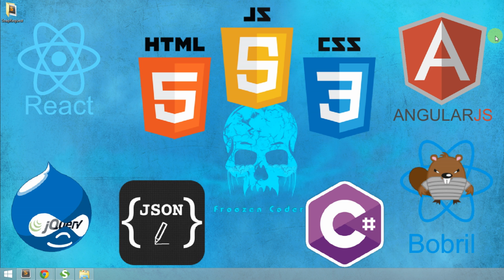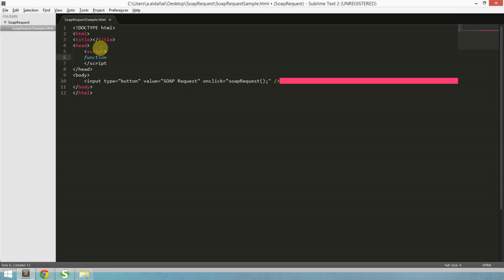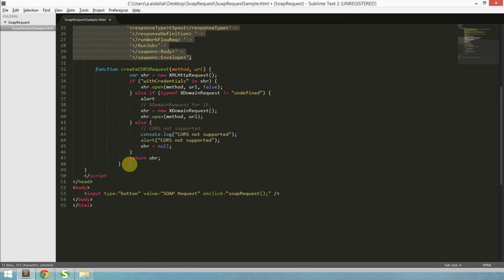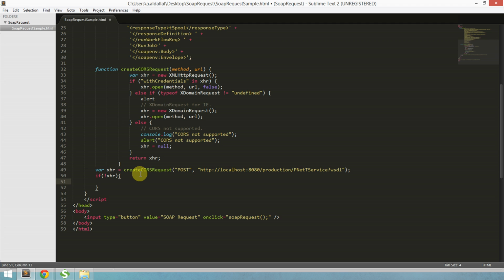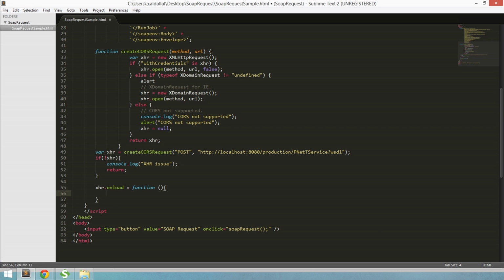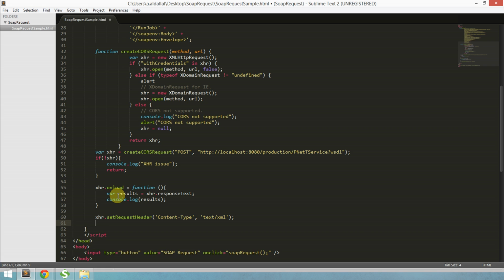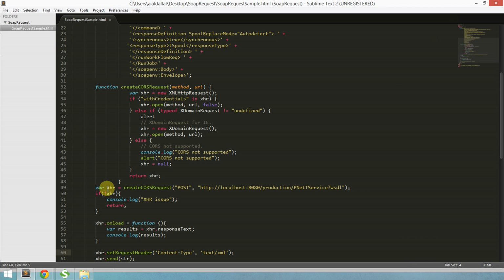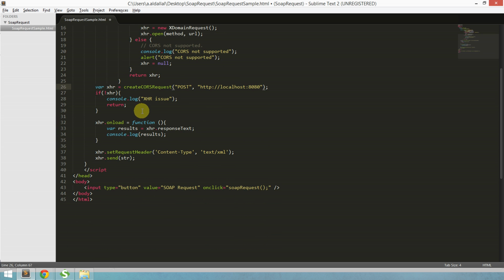SOAP Request / Response using JavaScript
function soapRequest(){
  var str = 'your SOAP request';

        function createCORSRequest(method, url) {
                    var xhr = new XMLHttpRequest();
                    if ("withCredentials" in xhr) {
                        xhr.open(method, url, false);
                    } else if (typeof XDomainRequest != "undefined") {
                        alert
                        xhr = new XDomainRequest();
                        xhr.open(method, url);
                    } else {
                        console.log("CORS not supported");
                        alert("CORS not supported");
                        xhr = null;
                    return xhr;
        if(!xhr){
         console.log("XHR issue");
         return;

        xhr.onload = function (){
         var results = xhr.responseText;
         console.log(results);

        xhr.setRequestHeader('Content-Type', 'text/xml');
        xhr.send(str);